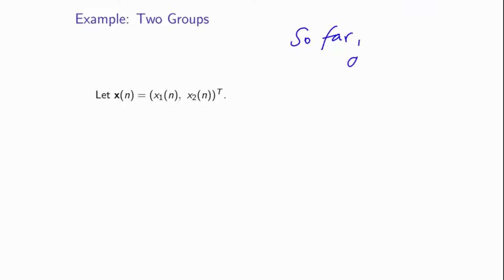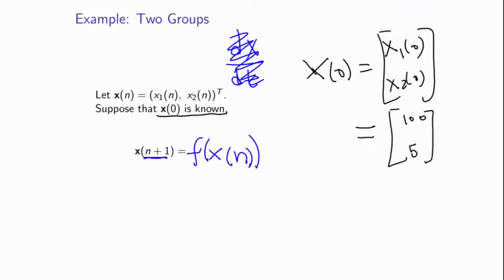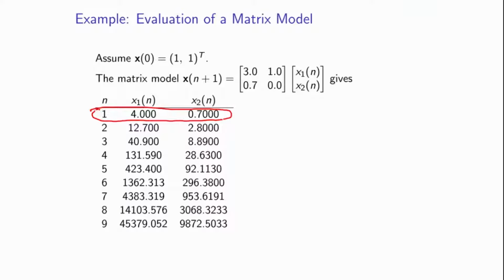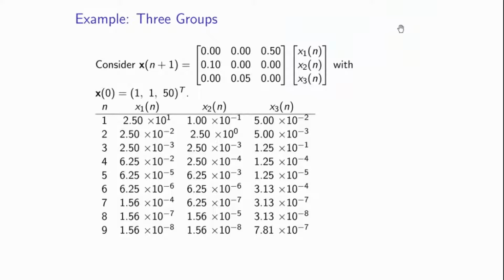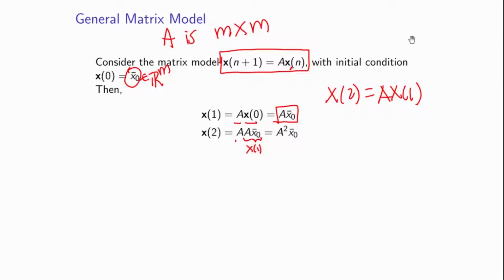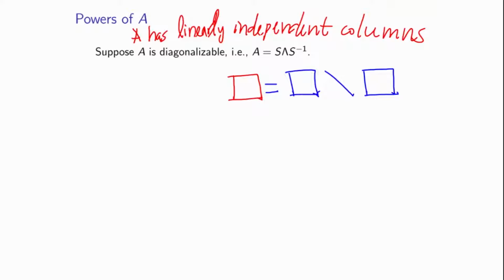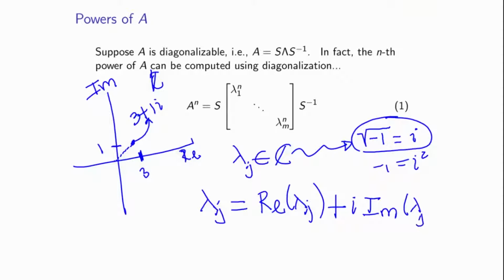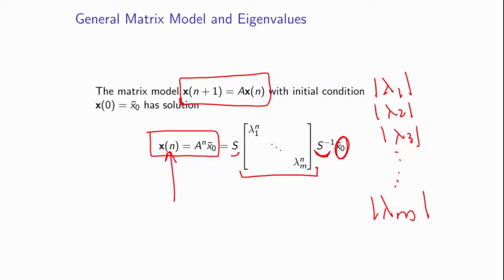MATH 5880 Matrix Models Part 1